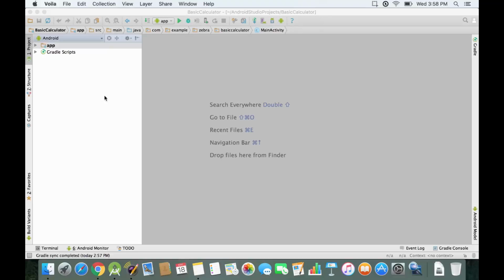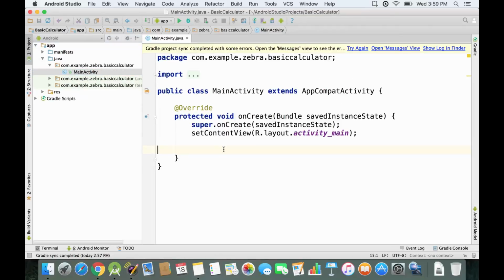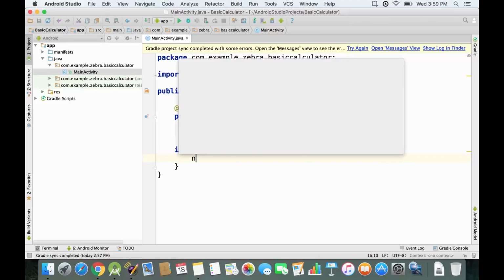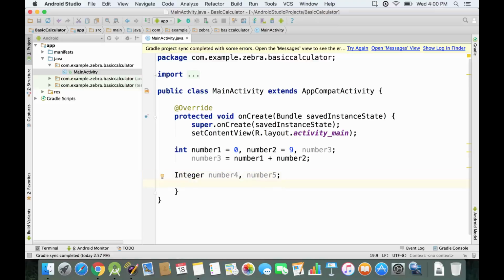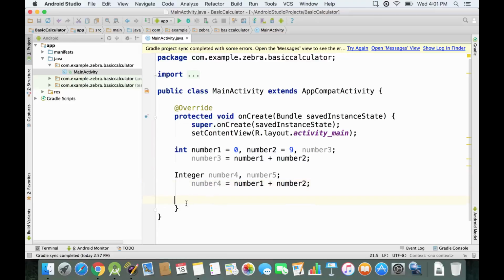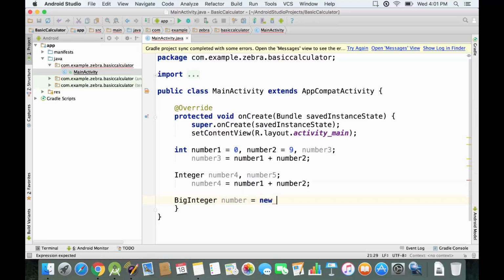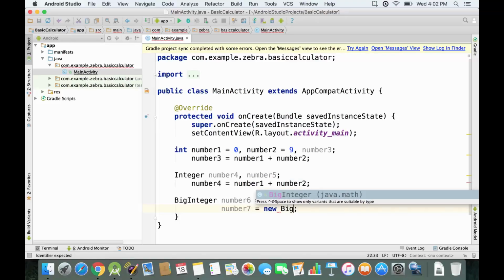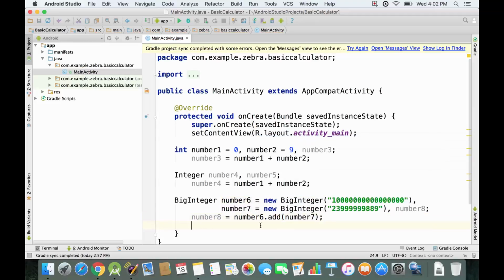Free Tutorial: Android Studio Crash Course - Integer Variables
Let's learn all about Android Studio in this free crash course! In this tutorial, we'll learn all about integer variables.